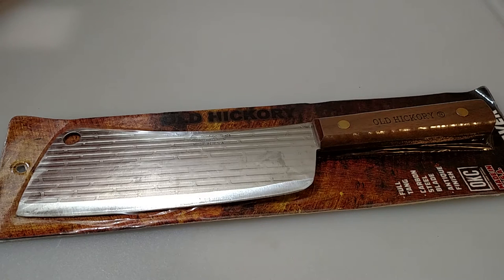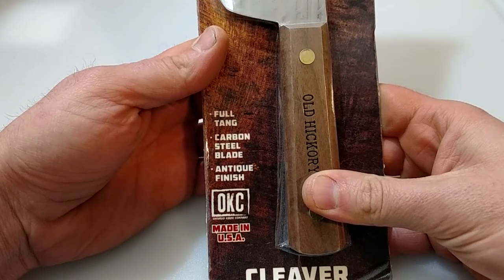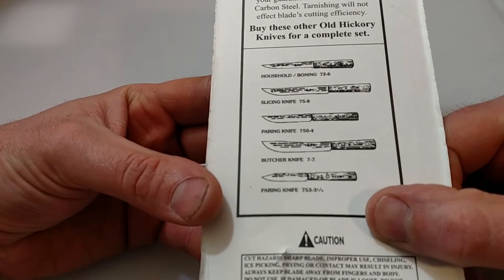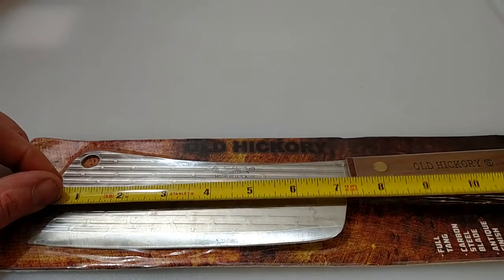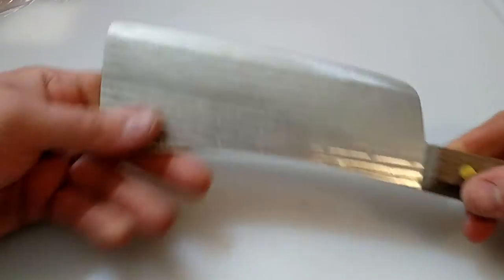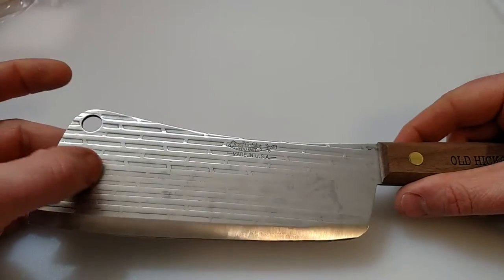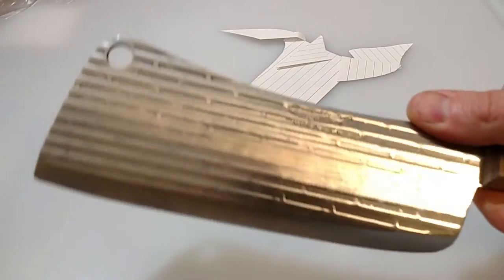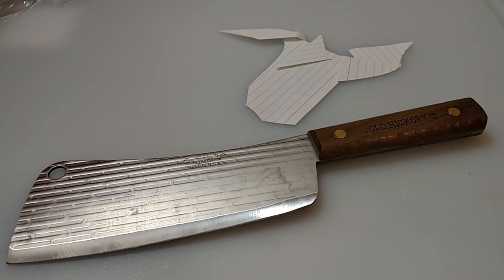Ontario Old Hickory Cleaver - Unboxing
Made in USA and under $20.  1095 carbon steel.   I like it!